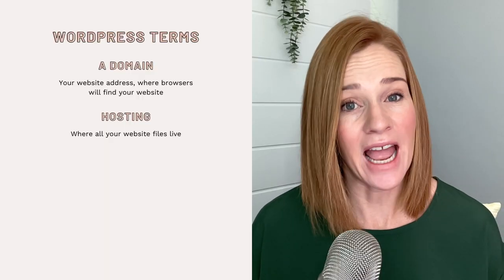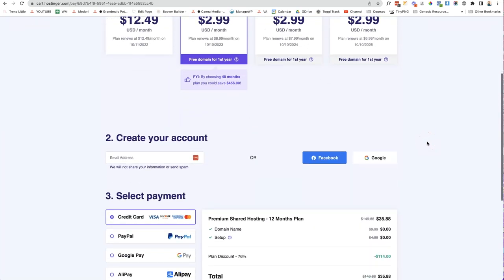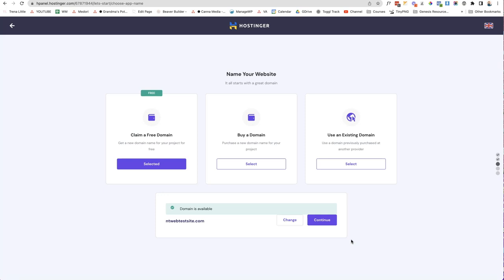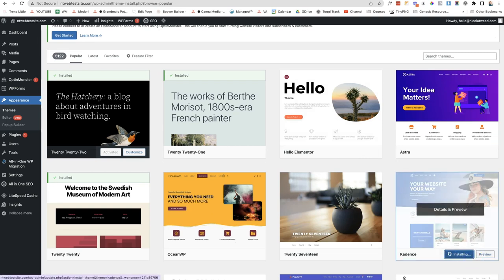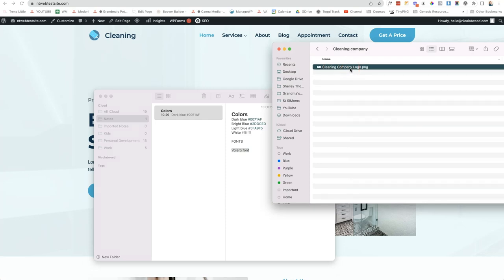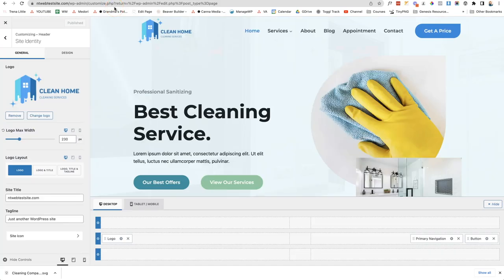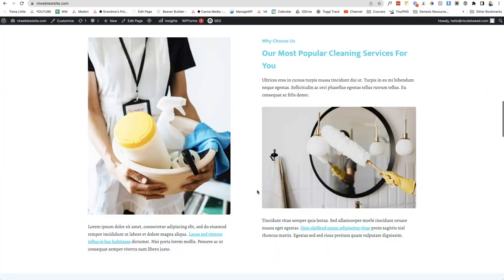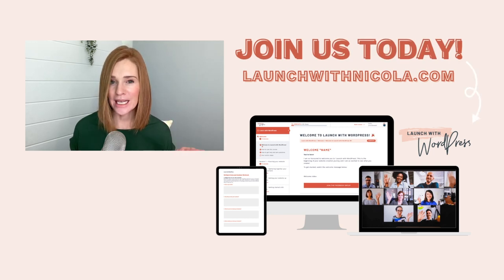How To Easily Create A Beautiful Website [WordPress Tutorial for beginners - 2022]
The thought of creating your own website can be very overwhelming. And often, entrepreneurs feel like they need to spend a fortune on a custom website to have a professional online presence.

But times have changed… Creating a website is easier than you think!

In this tutorial, I'll show you how to create a simple and BEAUTIFUL website using WordPress. By the end, you'll have a website up and running that looks not only looks great but is also easy to manage!

If you're looking to create a website for your business, this video is a great place to start!

And, if you are still feeling overwhelmed with the thought of creating your own website and have no idea where to begin then be sure to check out my signature six week course...